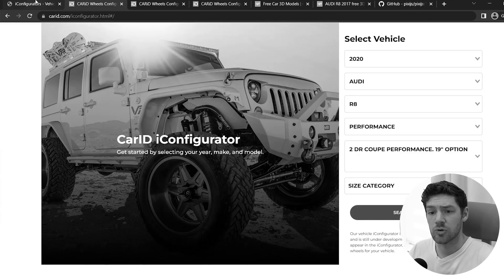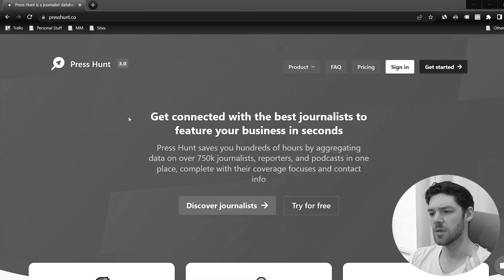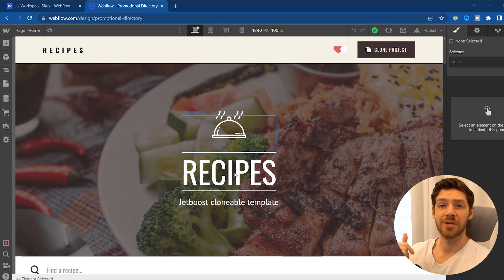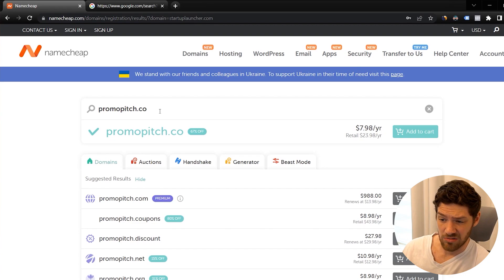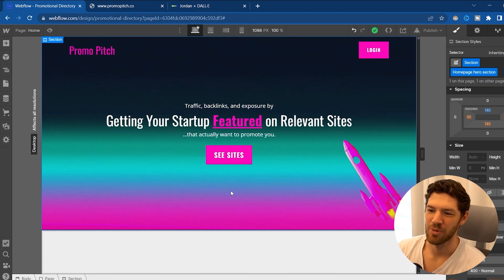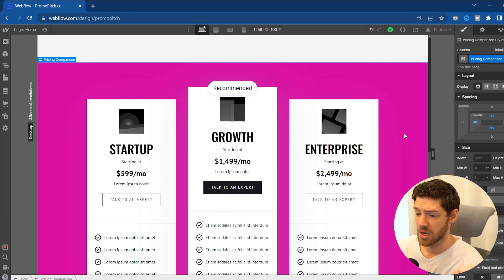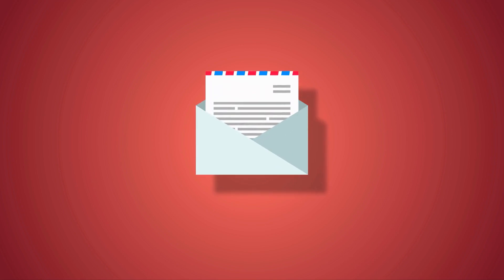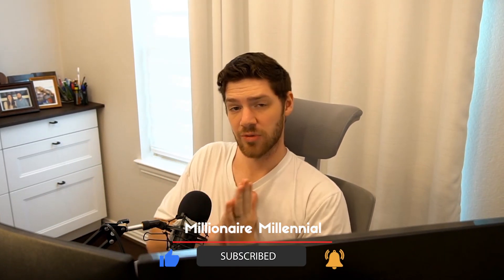Building a Software Company with Webflow - NoCode Challenge 3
Time to actually build this thing! Webflow ended up being super easy to learn and I can build things quite quick.